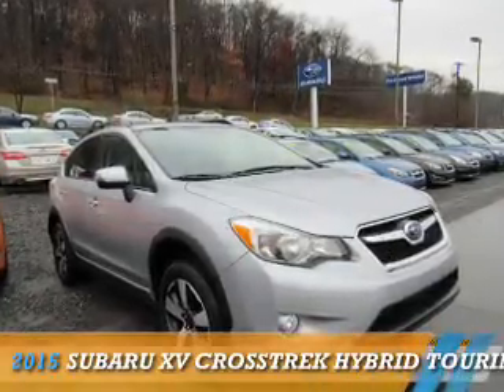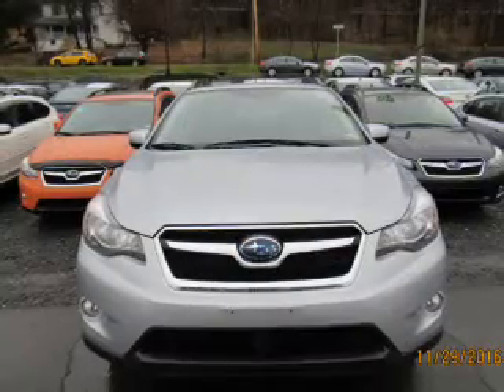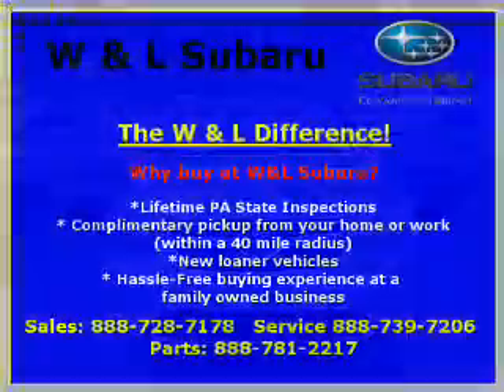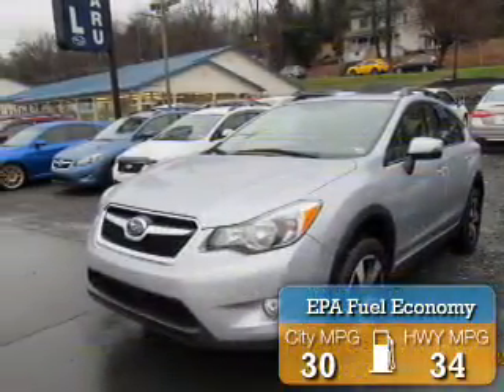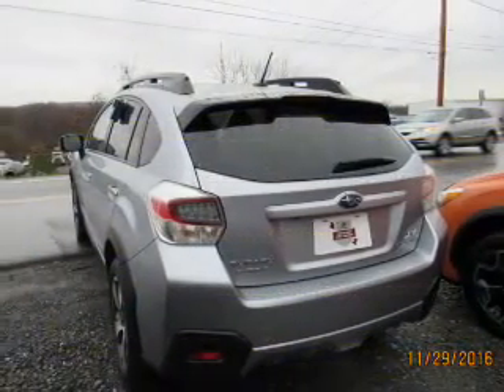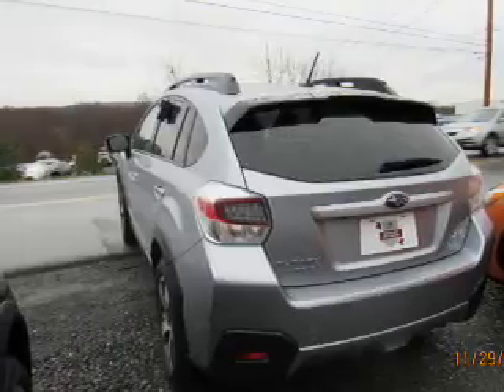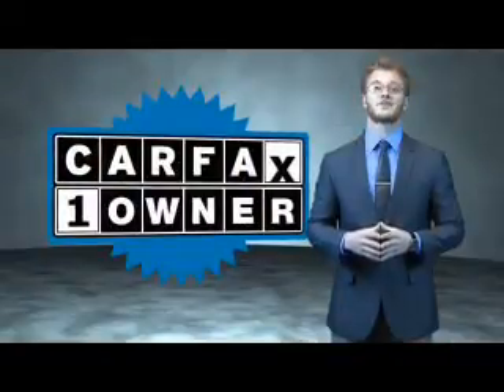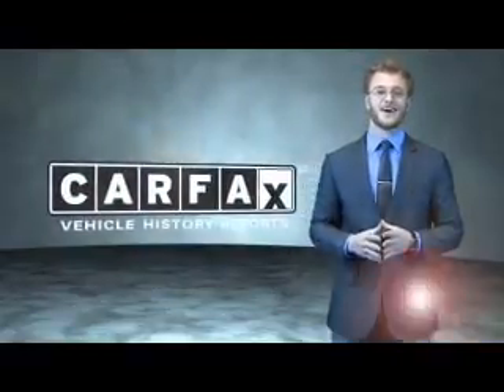2015 Subaru XV Crosstrek 70362 - Northumberland PA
Year: 2015
Make: Subaru
Model: XV Crosstrek
Trim: Hybrid Touring
Engine: 2.0 liter 4 Cylindercylinder AWD
Transmission: CVT
Color:
Mileage: 8350
Address:
975 Water St
Northumberland, PA 17857
VIN:JF2GPBPC1FH288631